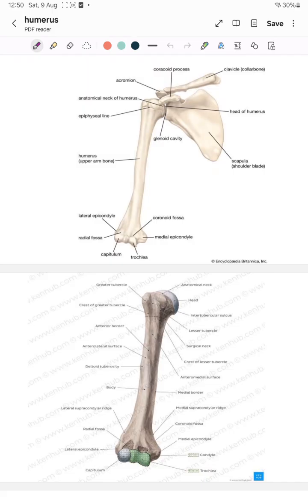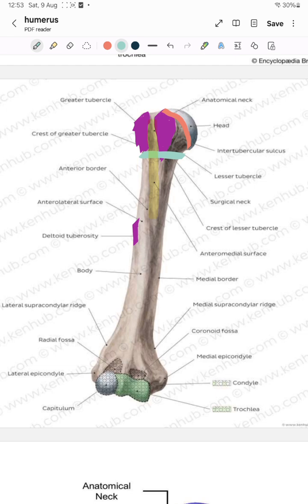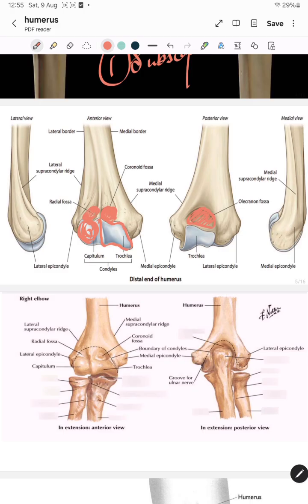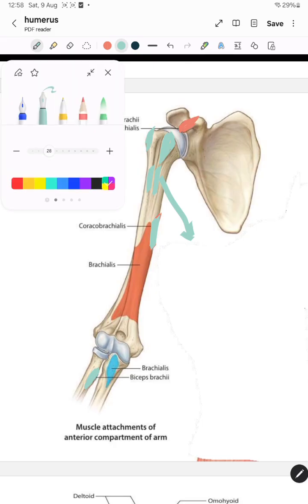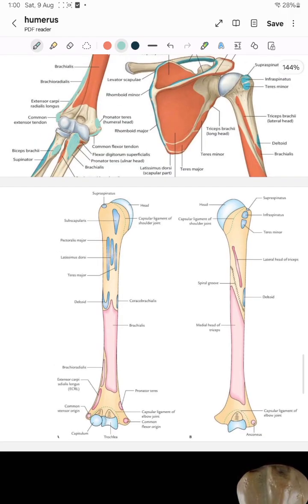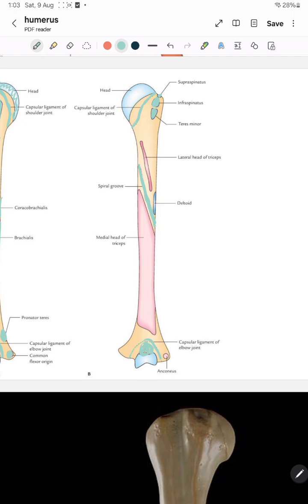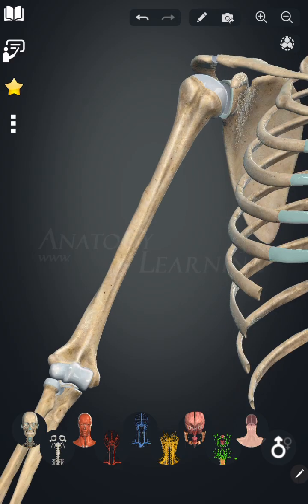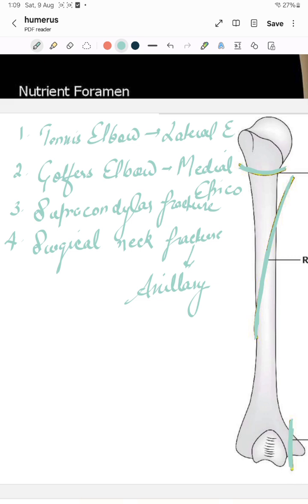Humerus features and attachments